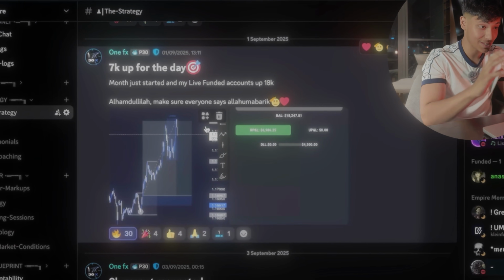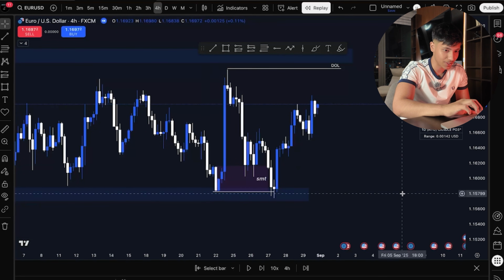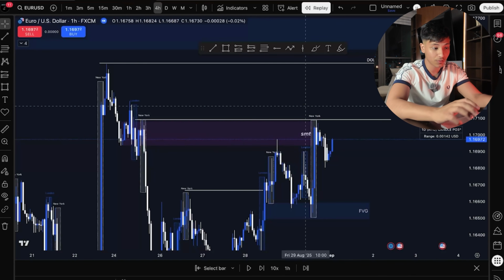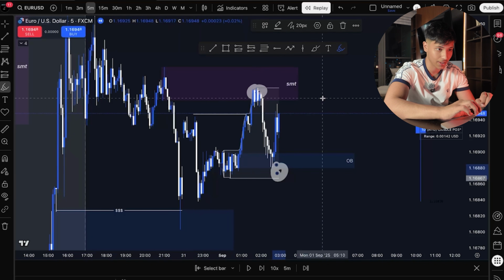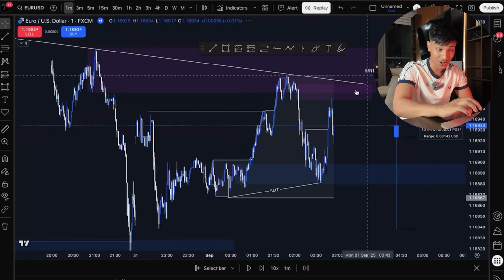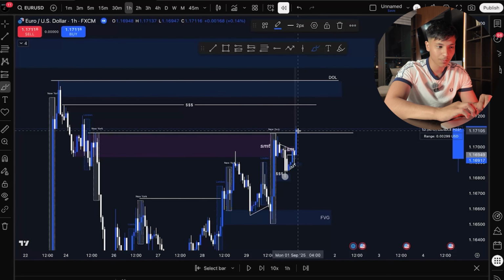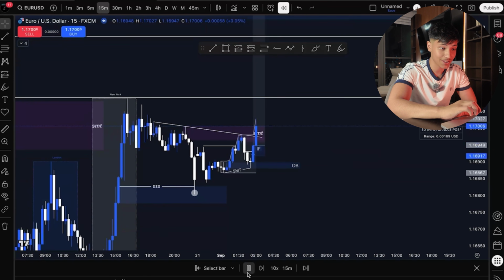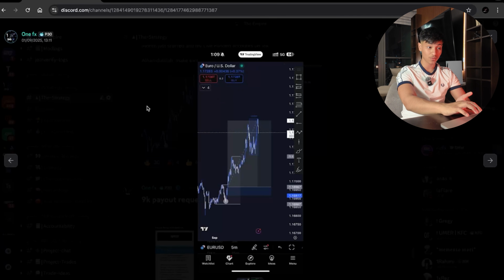How I Made $6,986 Trading Asia Session | FULL BREAKDOWN